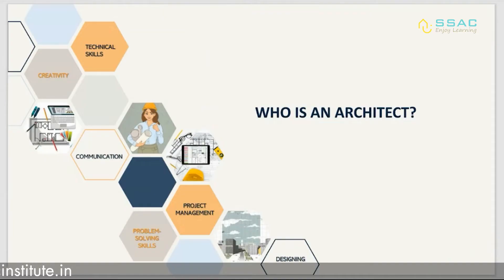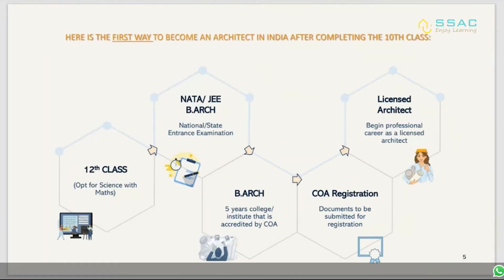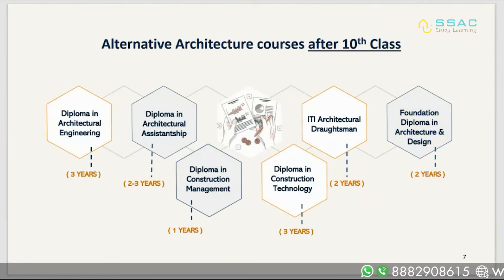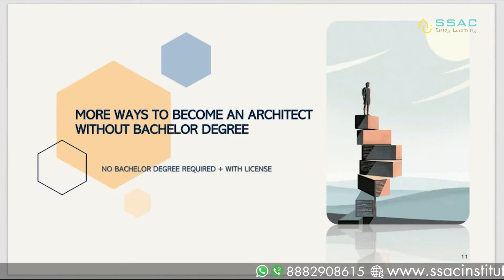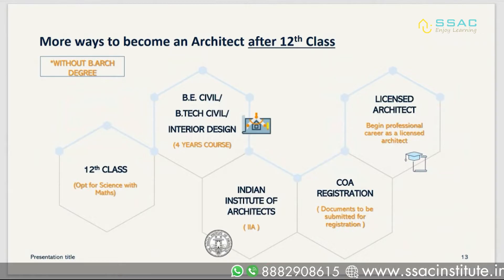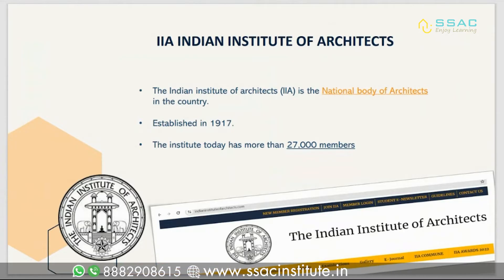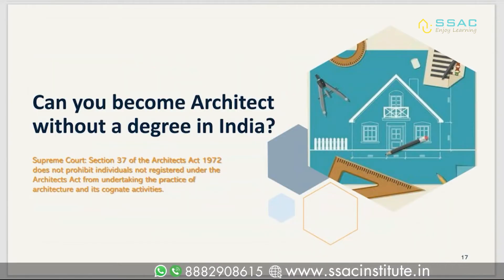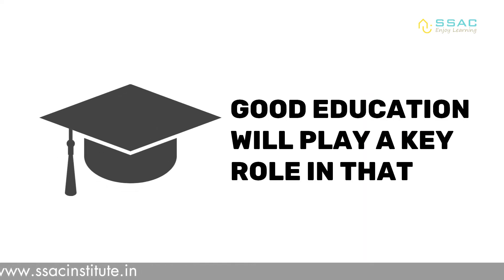How to become an Architect in India? All possible ways explained!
🎯 Start Your Architecture Prep with SSAC – India’s Leading Online Institute for NATA & JEE B.Arch!

✅ 100% Result-Oriented Coaching | Personal Mentorship | Proven Success Rate

📌 Why Choose SSAC?
✔ 1 in every 3 SSAC students is a JEE B.Arch topper
✔ 1 in every 4 SSAC students is a NATA topper

🎓 SSAC Course Plans – Designed for Every Student
1️⃣ The Success Plan:
✔ Live interactive classes on Google Meet
✔ Backup recordings for revision
✔ Complete SSAC Books Package
✔ Digital resources (E-books, timed tests & mock exams)

2️⃣ The Self-Learning Plan:
✔ Topic-wise recorded sessions
✔ SSAC Books Package
✔ Full digital resources access

3️⃣ The Self-Study Plan:
✔ SSAC Books Package
✔ E-books, time-based tests & mock exams

Read Sanjivani Gupta’s Review (JEE B.Arch CRL 236, SPA Delhi)
"I don't have words… I can't describe how grateful I am to SSAC. I never thought in my life that I could learn so much from an online platform. The team members and their way of teaching are just amazing. I feel a very special bond with all the teachers, especially Shruti Ma’am. Initially, I took a demo class randomly one day, and I never knew I would join SSAC, but attending those 3 demo classes changed my perspective. I had so much interest in the way the teachers taught that it made me join this institute. And here I am… a proud SSAC student. Even my family is really grateful to everyone working hard for us and they are really impressed with Shruti Ma’am’s skills. She is one of the most hardworking people I have ever seen in my life. She has always motivated me. I could not ask for anyone better than her. Joining SSAC changed me. It helped me bring out the best in me. Thank you so much, Shruti Ma’am. I will never forget you in my life… you taught me so much. Thank you so much again ♥️🙏"

More Reviews:

"The classes are good and crystal clear and they provide very good PPT and teachers’ explanation skills are lit." – Zebahst 245

"The teachers are very good, they encourage us and clear all our doubts… They make us do fun activities… The classes are super fun and innovative... The best coaching centre ever… Glad I joined SSAC." – Abhaya Chirumamella

"Very patient and cooperative teachers… no matter how many times we ask the same question, they never get irritated. Very sweet and friendly." – Bhoomi Nirankari

"I study online from this institute and it’s everything a person needs before NATA and JEE B.Arch… The teachers are so supportive, especially the drawing teacher ❤️… they help you in every way they can and they really know how to teach properly." – Venika Advani